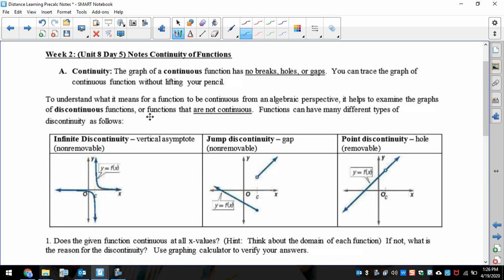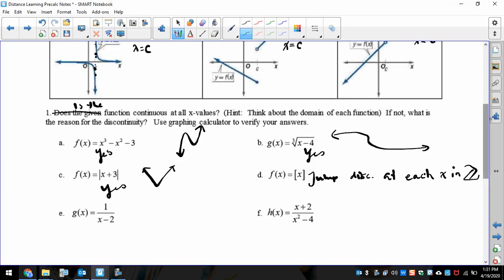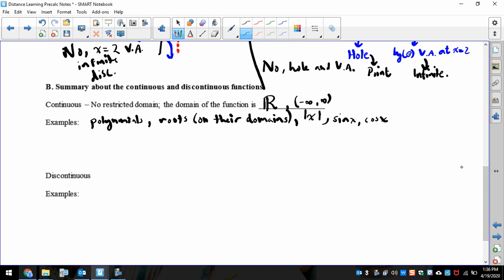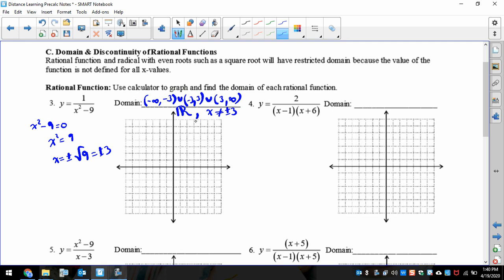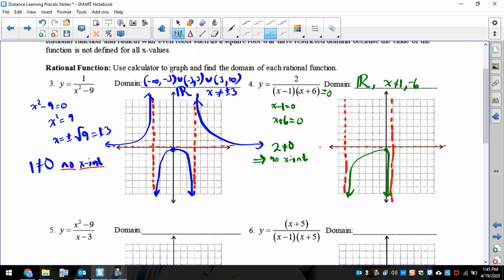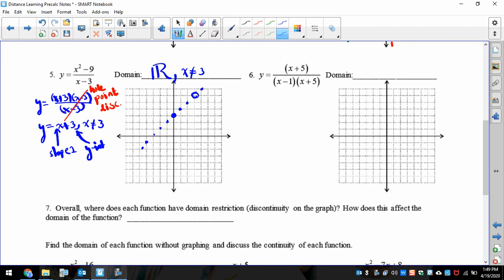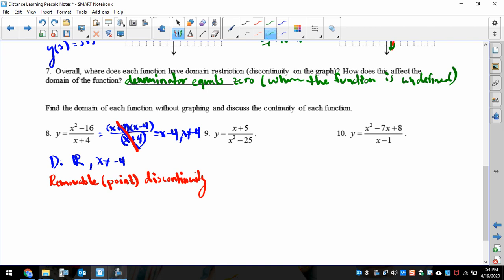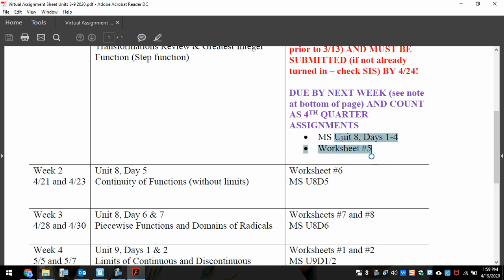Precalculus Week 2 (Unit 8 Day 5)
Distance Learning for Mr. Margraff's precalculus class at Chantilly High School